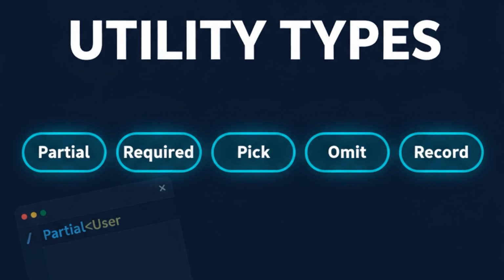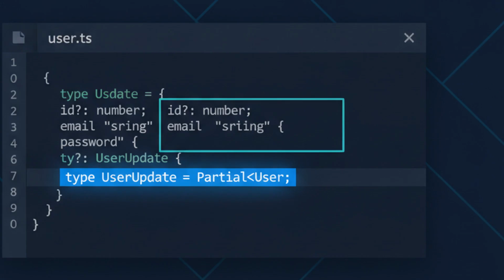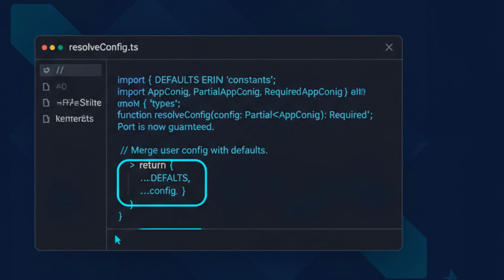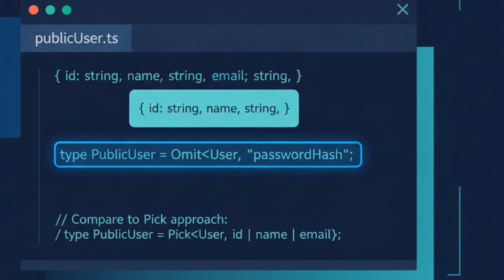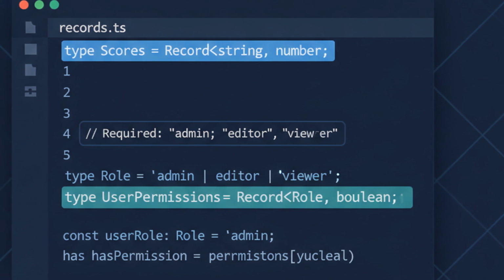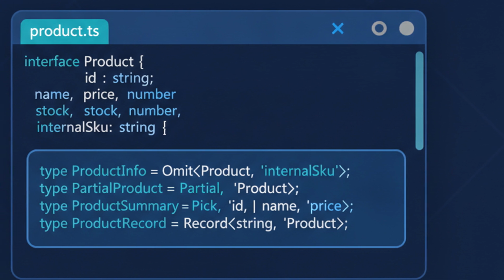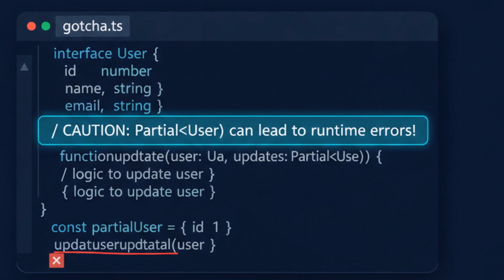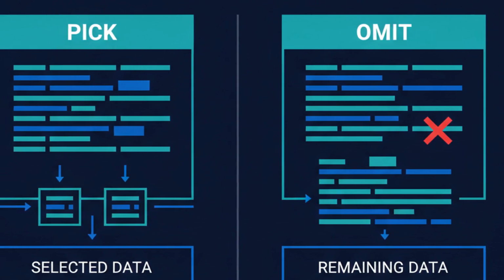TypeScript Utility Types Explained: Partial, Pick, Omit & More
TypeScript ships with a set of built-in utility types that can save you from writing dozens of repetitive interfaces. In this video we break down the five you'll reach for almost every single day — Partial, Required, Pick, Omit, and Record — with real, runnable code examples you can drop straight into your projects. If you've ever copy-pasted an interface just to make every field optional, this video will change how you write types forever.

We start with the problem these utility types solve, then walk through each one with practical scenarios — building update payloads with Partial, locking down config objects with Required, slicing types apart with Pick and Omit, and modelling dictionaries and lookup tables with Record. Along the way you'll see how these compose together, common mistakes to avoid, and how they map to real-world API and form-handling code.

Got a tricky typing problem? Drop it in the comments and we'll tackle it in a future video. Let's get into it.

📚 CHAPTERS

00:00 Introduction
00:00 The repetition problem
00:45 What utility types actually are
01:25 Partial — making everything optional
02:20 Partial in a real update function
03:15 Required — the opposite of Partial
04:05 Required with default merging
05:00 Pick — keeping only what you need
05:55 Pick for safe API responses
06:45 Omit — removing what you don't want
07:35 Omit for create payloads
08:30 Pick vs Omit — when to use which
09:15 Record — typing dictionaries
10:10 Record with object values
11:05 Composing utility types together
12:00 A real-world combined example
12:55 Using the derived types
13:45 Common gotcha — Record index access
14:35 Common gotcha — Partial hides missing fields
15:25 Quick reference recap
16:10 Where to go next